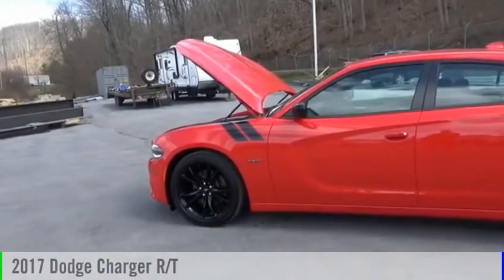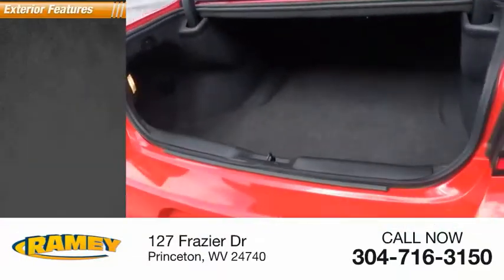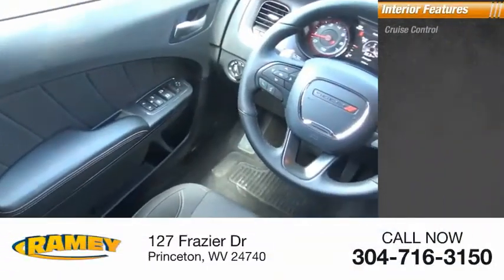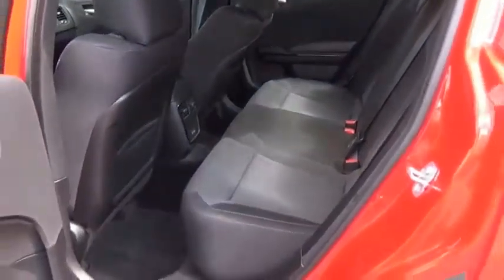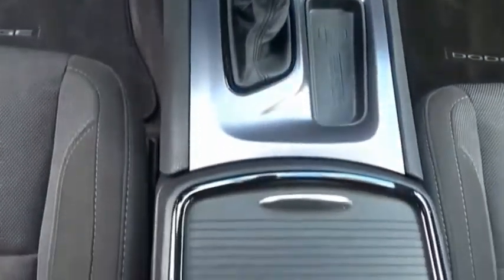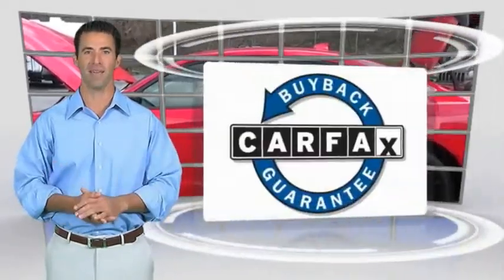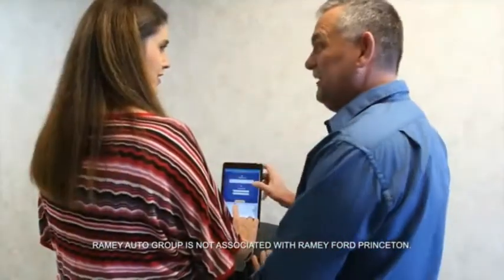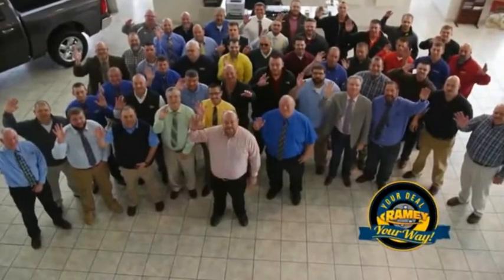2017 Dodge Charger Princeton WV 2-T3660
2017 Dodge Charger R/T

Ramey Motors
127 Frazier Dr

HH581232